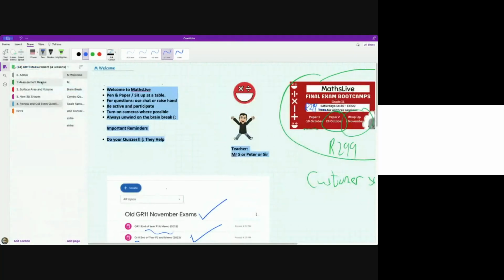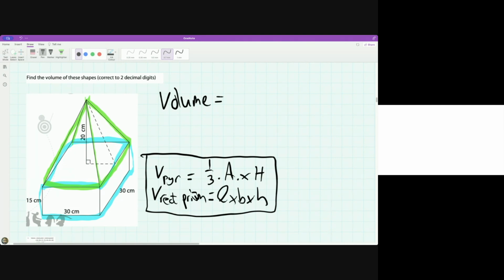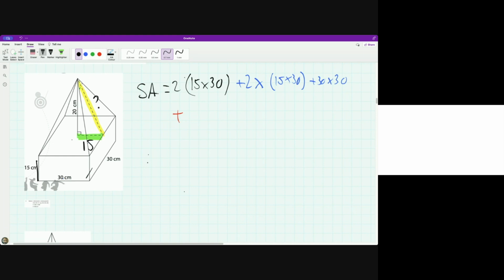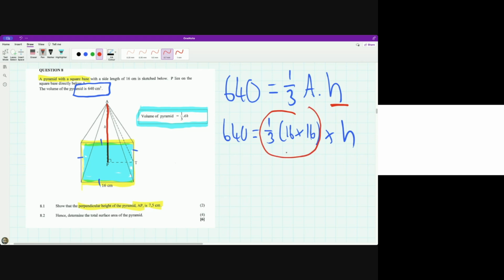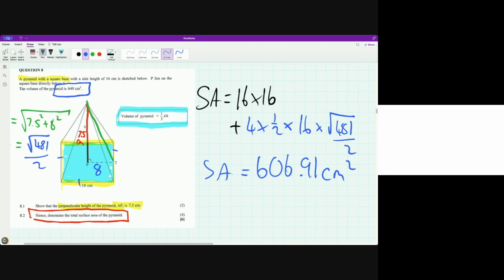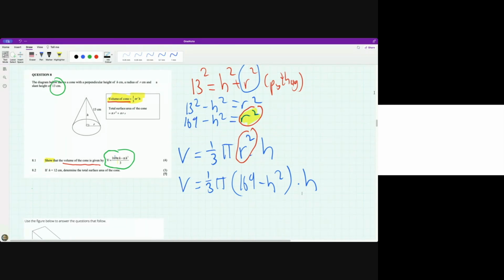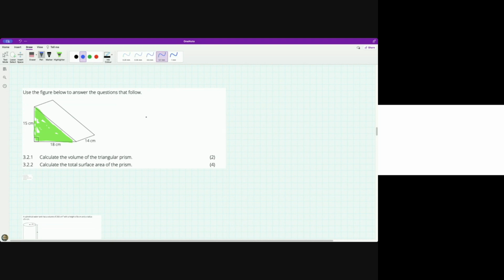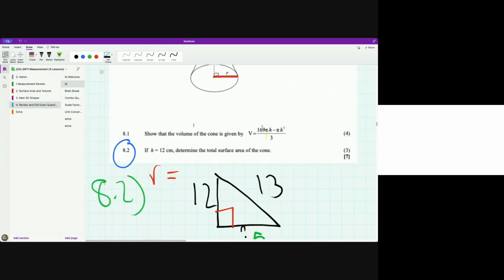Grade 11 - Measurement (review of exam questions for measurement)